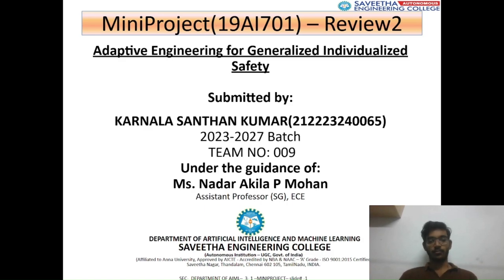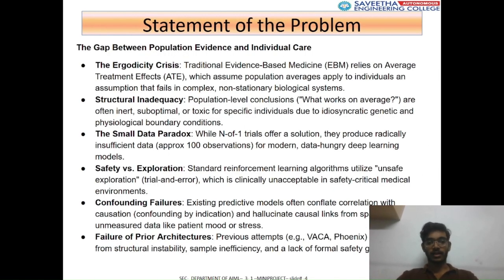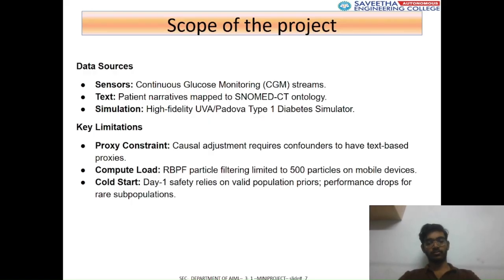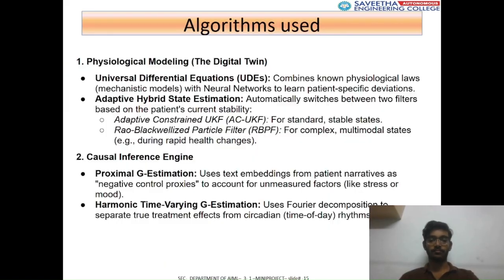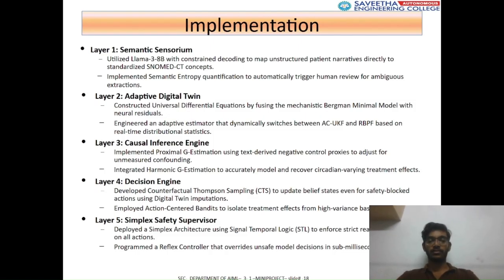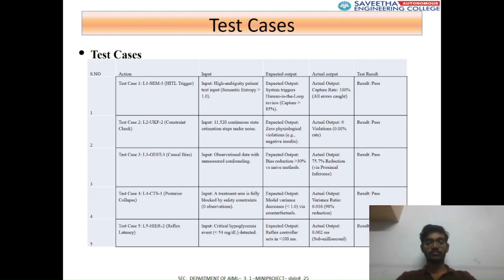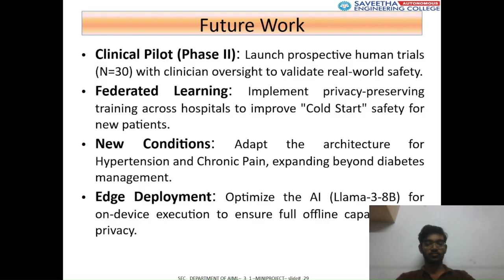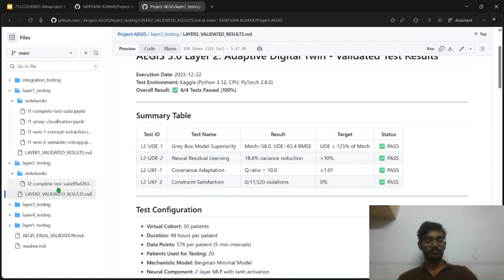Mini project review3 video presentation